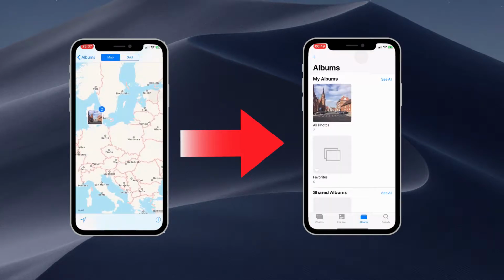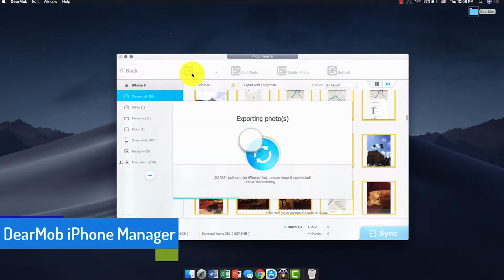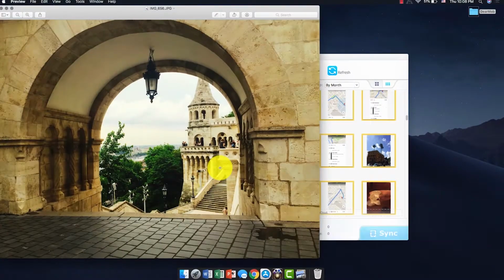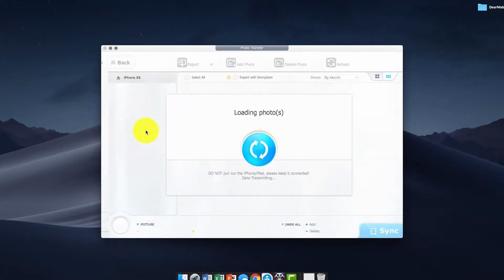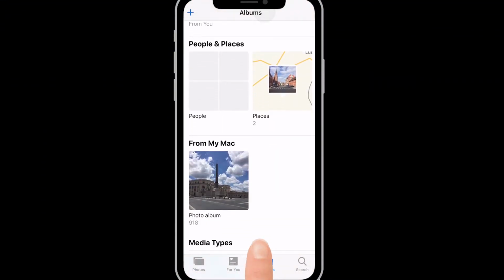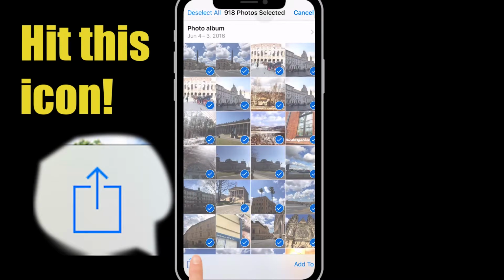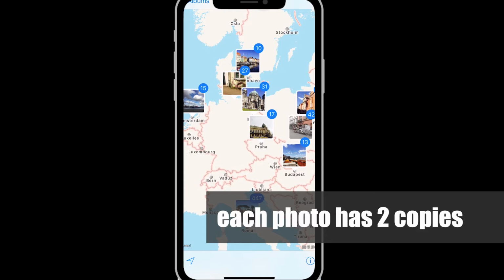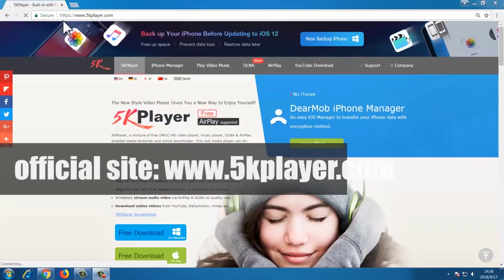How to Transfer Photos from iPhone to iPhone (Remain Geotags)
Transfer Photos from iPhone to iPhone - step by step
Step 0: Download & Install DearMob iPhone Manager
Step 1: Transfer geotagged photos from the old iPhone to the Mac.
Step 2: Sync these photos from the Mac to the new iPhone.
Step 3 (critical): On your iPhone, go to the Photos app, Albums. Tap an open newly-added album(s), select all photos, and click that arrow-square-up icon at the bottom left, swipe right on the bottom bar and you should be able to see a "Duplicate" icon, tap on it.
Step 4: (Optional). Since you have duplicated photos, you will have two copies of each photo, which could be annoying. Go to Photo Transfer on DearMob iPhone Manager and delete these photos. Now you have only one copy of each photo with geotag info. And they appear on the map!

Best Photo Transfer Software between iPhone and iPhone
About DearMob iPhone Manager
· The accepted photo formats for transfer include ProRaw, DNG, HEIC, Live Photos, screenshots, downloaded images, and GIFs.
· Photos can be transferred via albums, folders, years, month, or date.
· The list of supported transfer devices include iPhone, Android, computer, flashdrive, cloud, and more.
· Support to transfer photos via Wi-Fi or USB connection.
· Bulk transfer is available.
· Offer backup, sync, and delete tools to manage these photos.
· Off more data transfer, eg. Messages, contacts, videos, music, and more.